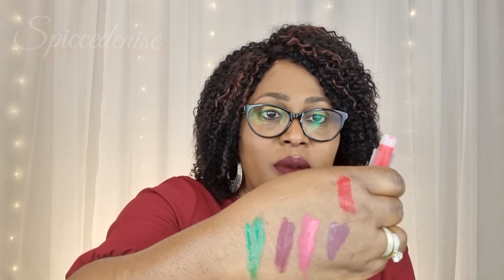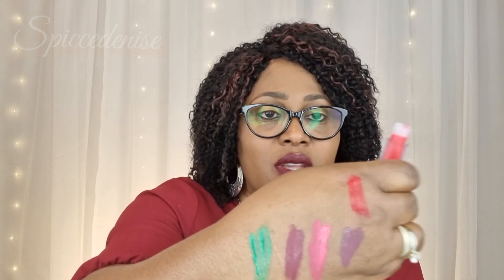LIME CRIME DUPLICATES LIP COLOURS 💋 💋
Hey guys in this video I will be showing you guys lime crime duplicates I hope you enjoy